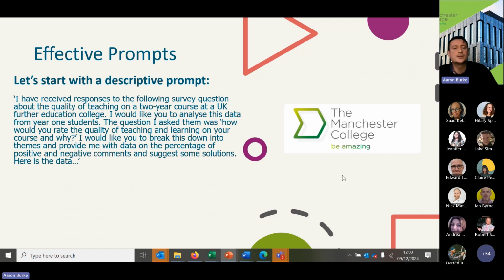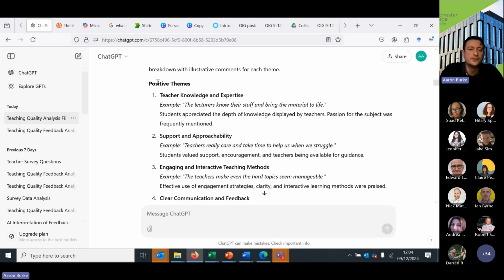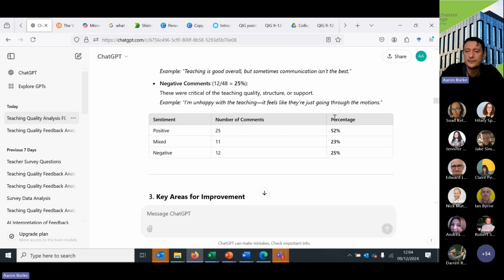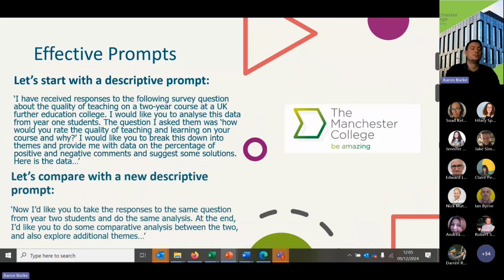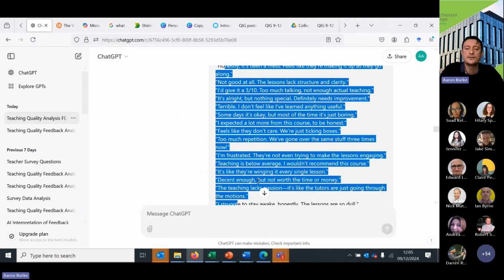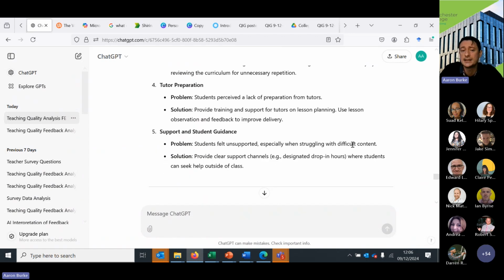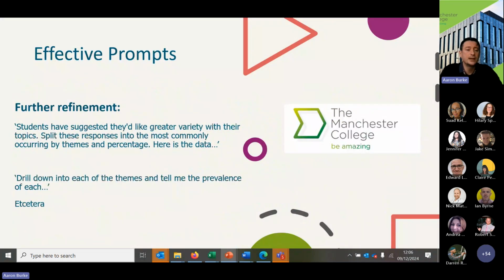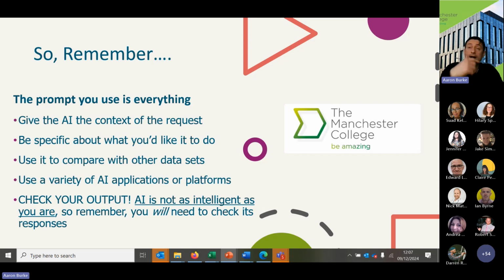Interpreting Data with A.I. - Aaron Burke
Aaron is a Quality Manager with TMC. Here, he gives some tips about how using A.I. chatbots lightens the workload of processing and analysing large amounts of data, such as from a survey. PLEASE NOTE that Aaron's sample data sets pasted or uploaded into Chat GPT did not include the names of respondents. Never upload any confidential or sensitive information to an AI chatbot, as this information may end up training the Large Language Model.